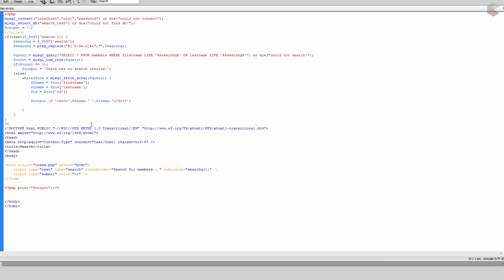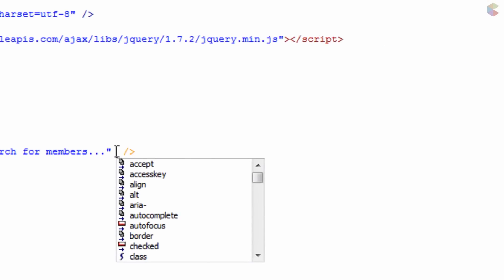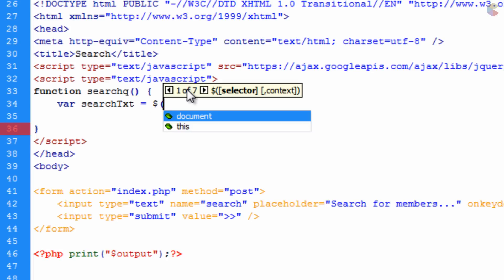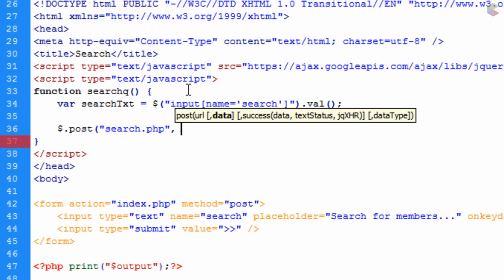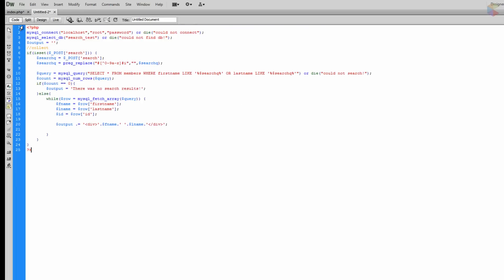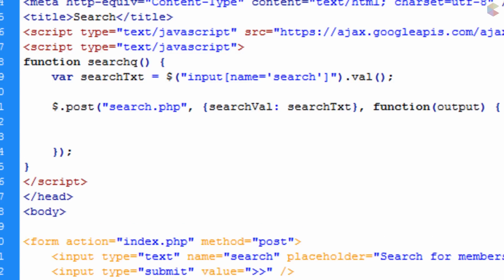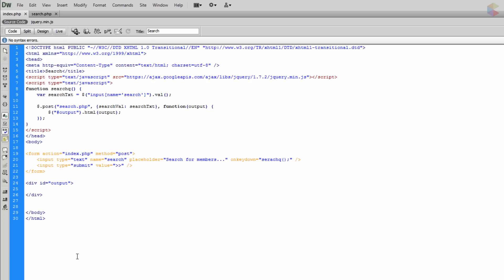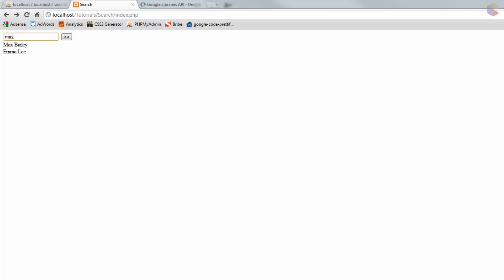Creating an Instant Search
This is an addon from the PHP search we created. This includes jquery and javascript and it creates a good like instant search effect!